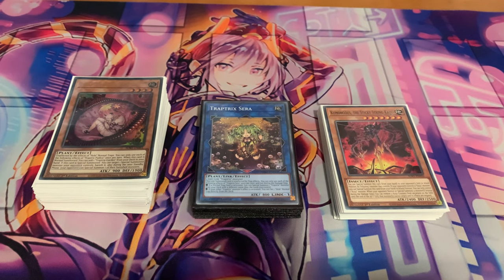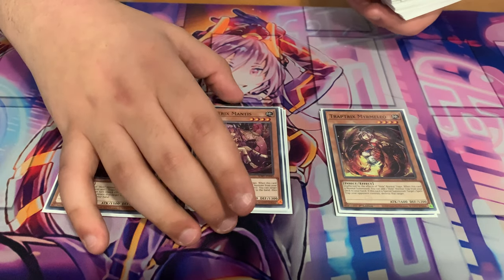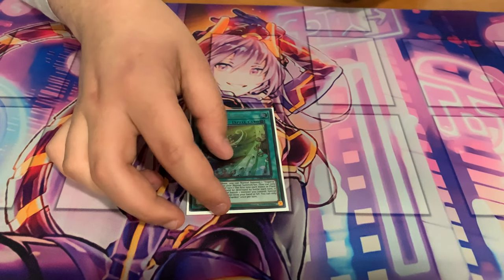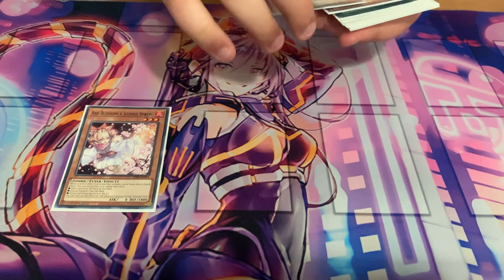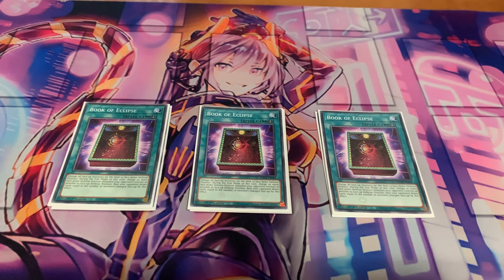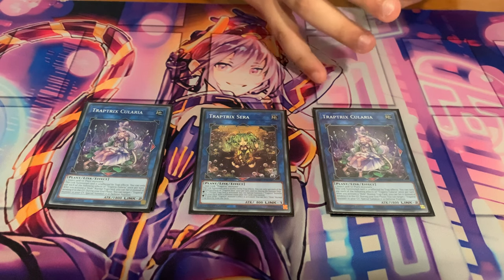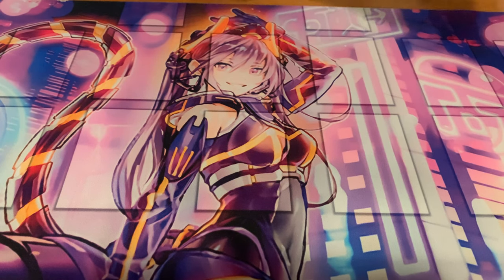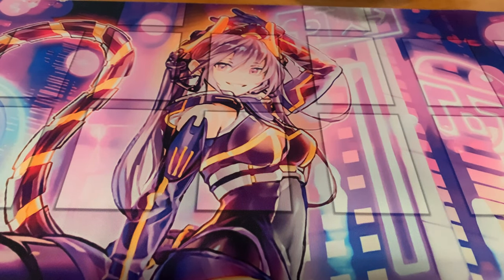Budget Traptrix Deck Profile - YuGiOh! TCG March 2023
How is it going guys, Shady here back with another Deck Profile and in today's video I bring you my Budget TrapTrix Decklist
The deck has a really nice matchup against kashtira and has a lot of potential to be top tier this format
This decklist is pretty cheap as it's just 3 structure decks with like 20€ worth of upgrades

Duelingbook: ShadyyTCG